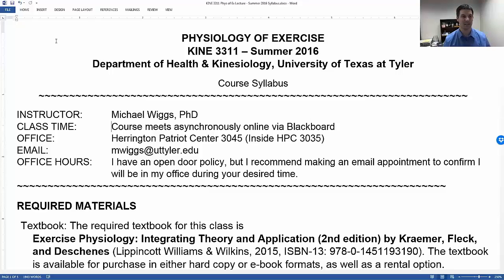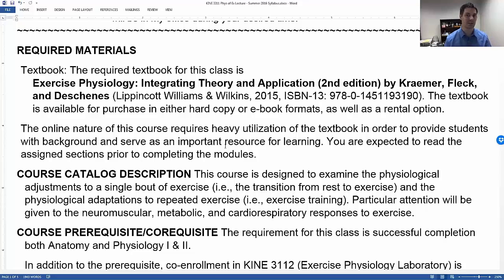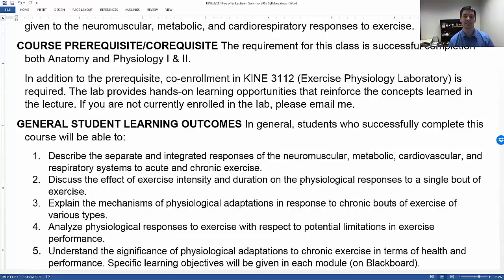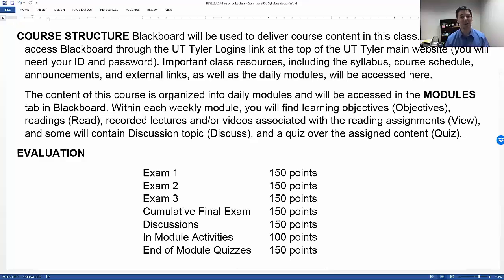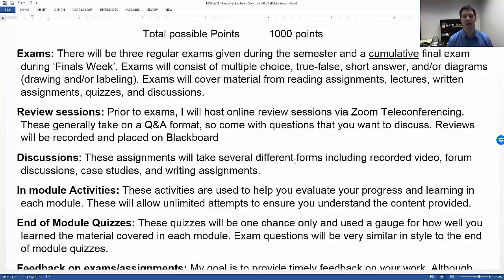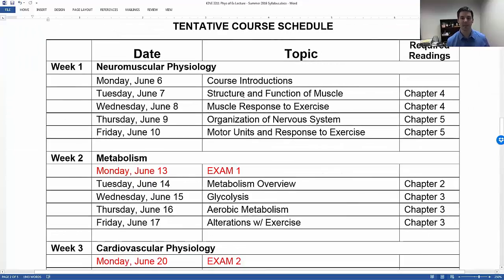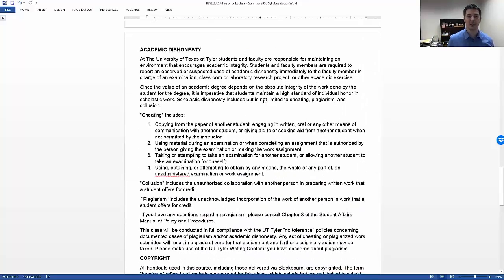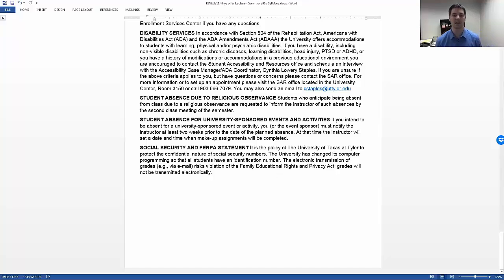Happy Syllabus Day